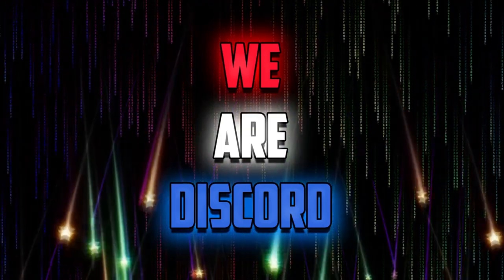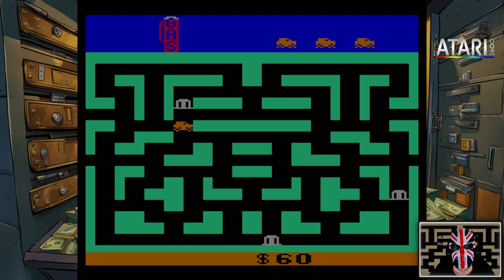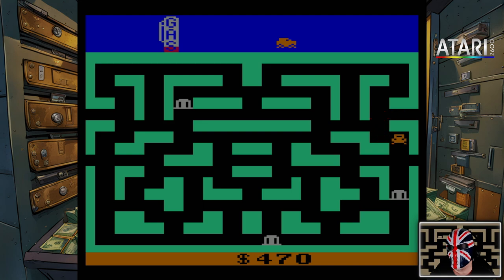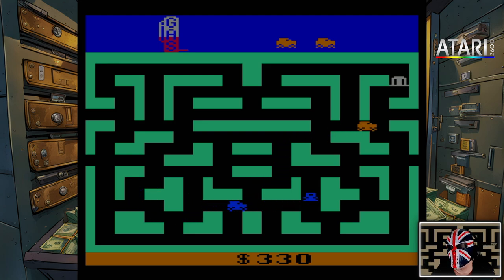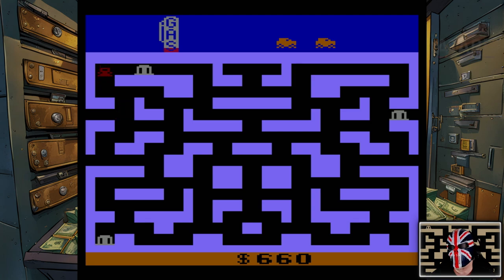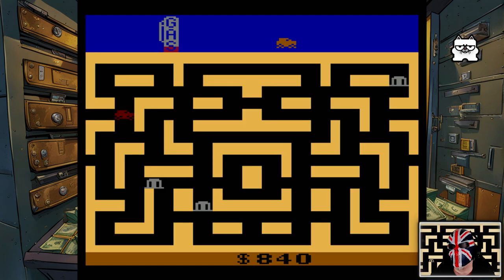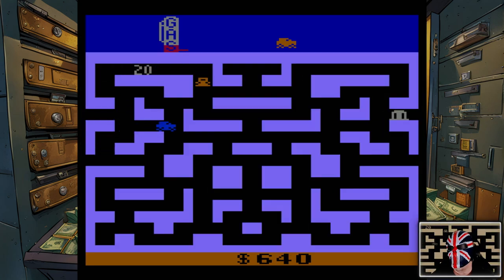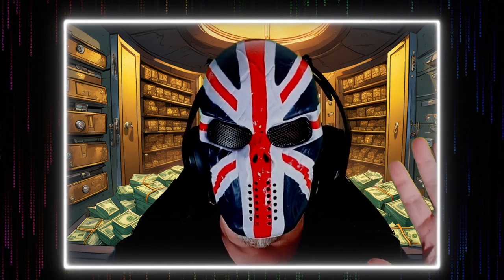BANK HEIST - robbing banks and running from police is great fun on the Atari 2600 with commentary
This is *BANK HEIST* released in *1983* from being played on Atari 2600 using a MiSTer FPGA.

This is a cracking little game from a few decades ago where you rob banks, escape to other cities while being chased by police.  Nice simple sounds that work well for the Atari 2600.

00:00 - Intro
01:21 - Gameplay
12:40 - Final Thoughts